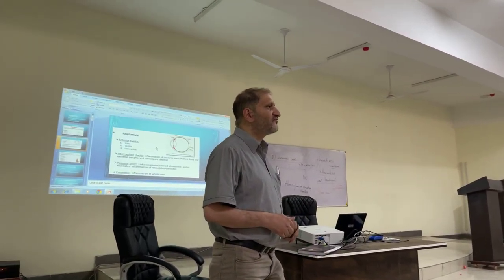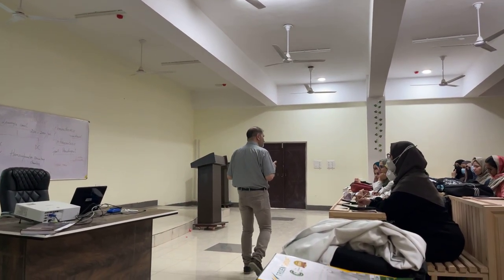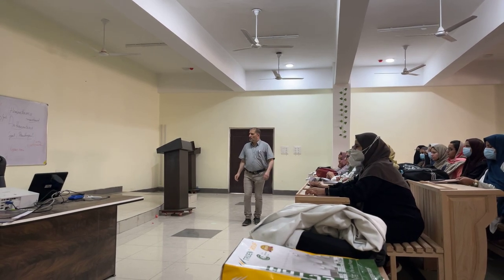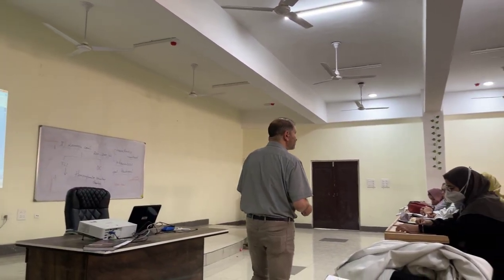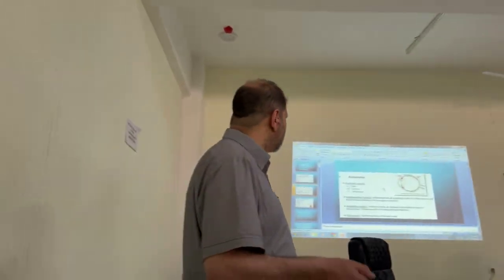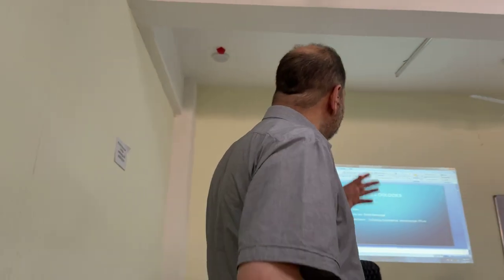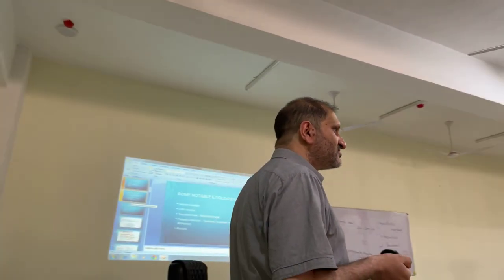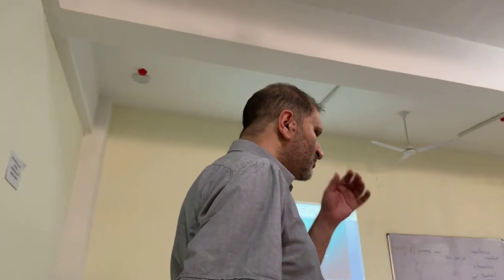Lecture on clinical presentation of Uveitis in GMC Baramulla